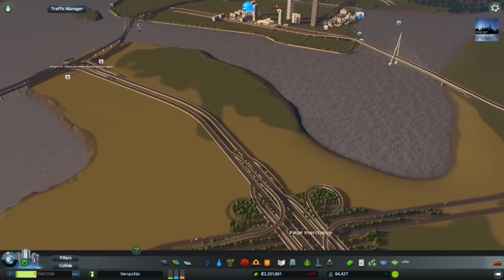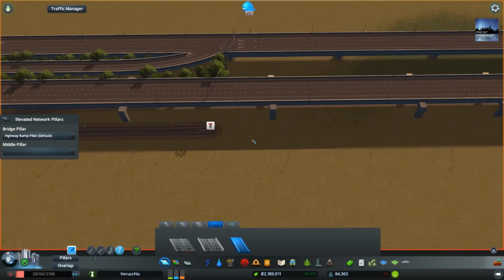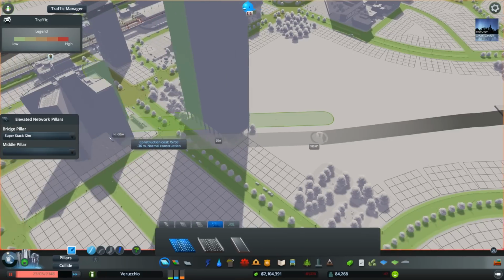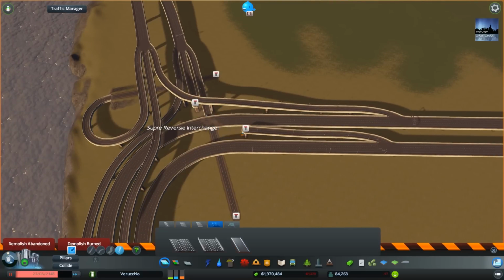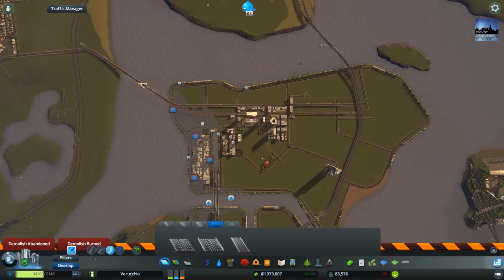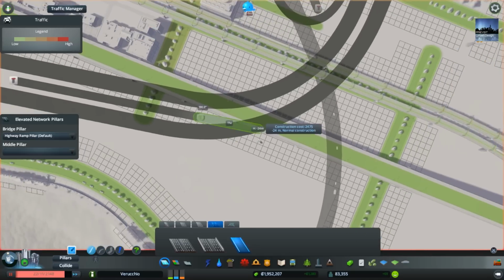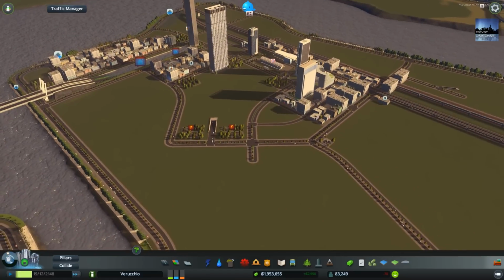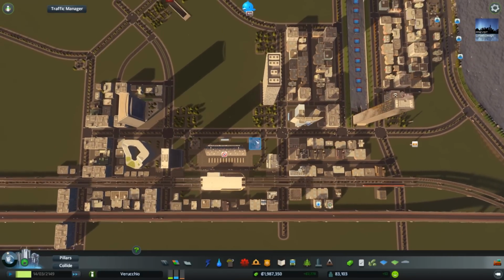UDCS - Verucchio - Episode 14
Episode 14 of my new series, After Dark Urban Design on Cities Skylines
Playing on Hard Mode